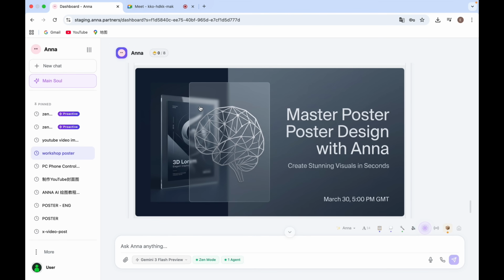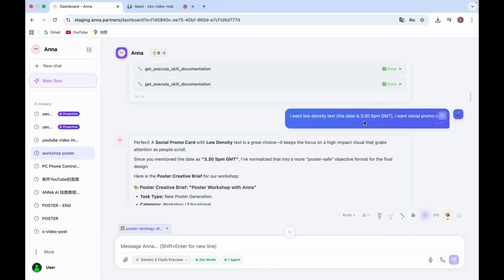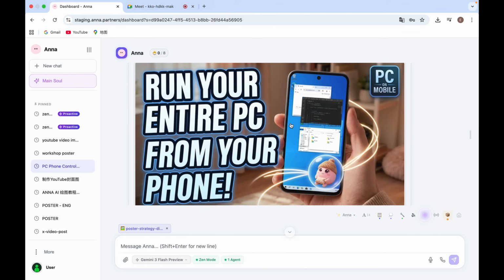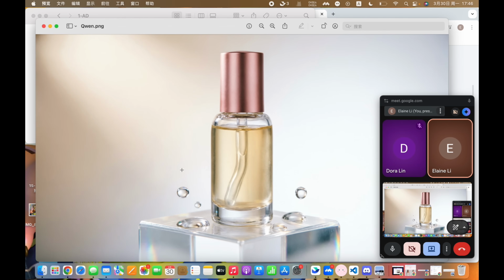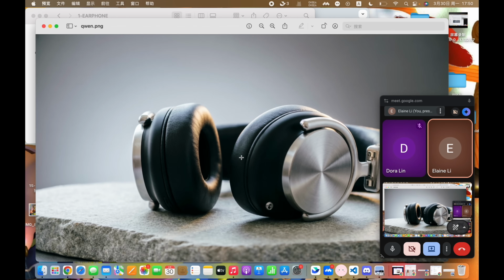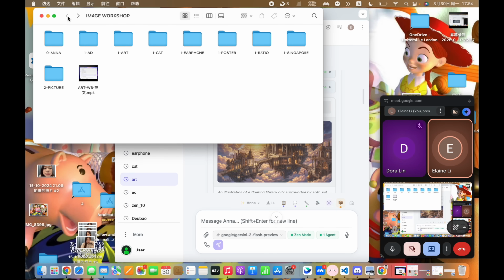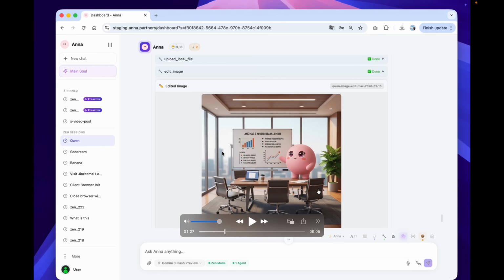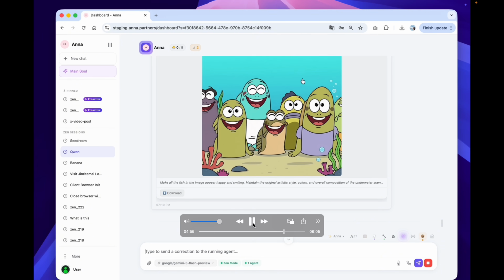Stop Fighting With AI Image Prompts! (Anna Workshop Ep.4: Fast Poster Design)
Are you tired of spending hours prompting AI just to get a "decent" image? 🎨❌ Stop being a 'Prompt Engineer' for 50 rounds. 🧠❌ Most AI tools don't understand business intent. Anna does. Watch how we generate high-converting posters with just one prompt.

In Workshop Ep.4, we dive into the world of AI Image Generation & Editing with Anna. Most traditional tools require endless rounds of communication, but Anna is designed to understand your business intent—fast.

Whether you need a high-converting promotional poster or a quick edit to an existing visual, Anna streamlines the creative process so you can focus on your business, not the prompting.

In this session, we cover:
✅ The Prompting Gap: Why standard AI image tools often fail at business visuals.
✅ Fast Poster Generation: Watch Anna create professional posters in seconds with minimal input.
✅ Smart Image Editing: How to refine and iterate your visuals without starting from scratch.
✅ Real-World Scenarios: Using Anna for daily marketing and promotional tasks.

Stop being a prompt engineer. Start being a creator.

📍 TIMESTAMPS:
00:00 Intro: using Anna AI for image generation, editing, and business visuals
00:55 Poster skill + model setup
02:43 Poster creation demo
05:22 More real use cases: YouTube visuals and cover images
09:01 Poster workflow again: reference styles and refinement
10:20 Model comparison: Gemini vs Qwen vs Doubao